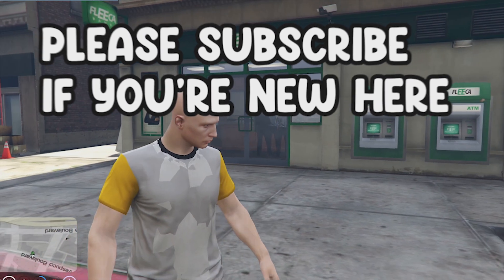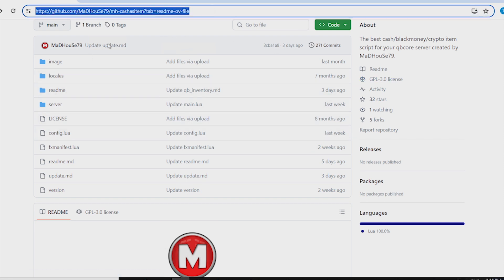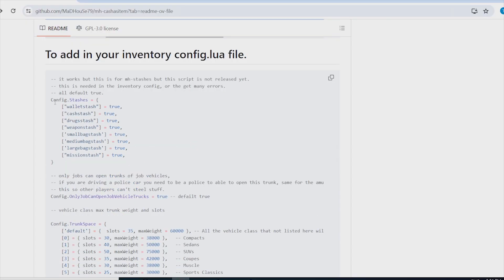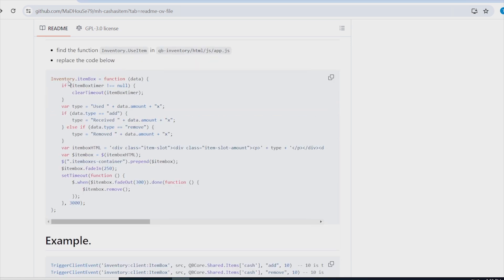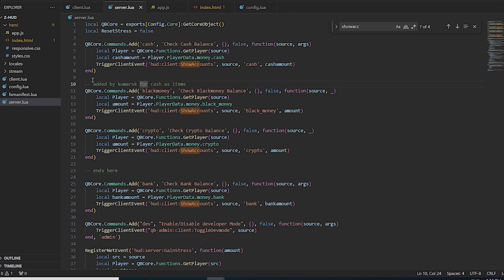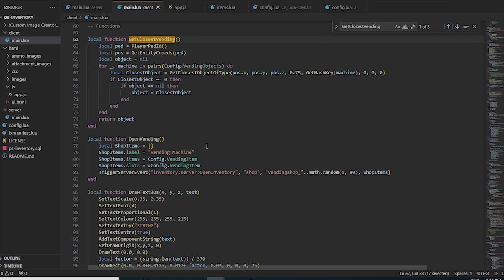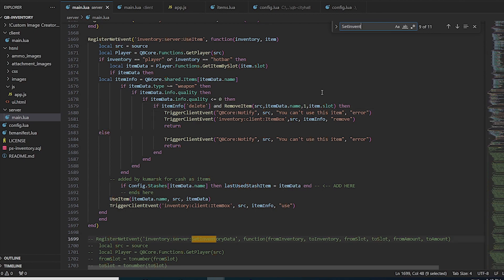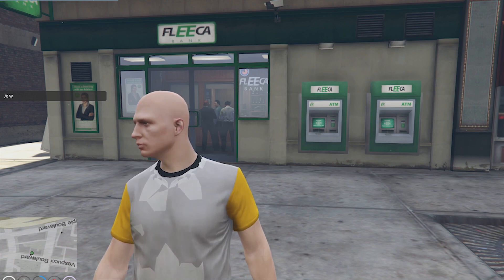Fivem | Cash as an Items in Inventory | QBCore Development Tutorials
Apologies for the poor sound quality and background noise in the video. I will make sure to improve these aspects in my future videos.

Stuck with any steps?

System Specifications:
💻Laptop: Asus TUF A15 Ryzen 9
🖥️2nd Display: Acer EK240YC 23.8Inch Full HD Monitor
⌨️Keyboard: HP GK320 Mechanical Gaming Keyboard
⌨️Secondary Keyboard: Logitech Wireless MK270
🖱️Mouse: HP G360 Gaming Mouse
🖱️Secondary Mouse: Logitech Wireless
🎧Headphone: HyperX Cloud Stinger Core
🎧Secondary Headphone: Boat Rockerz 550 Bluetooth Headphone
🎙️Microphone: Maono AU-PM461S USB Condensor Microphone
🎙️Secondary Microphone: Boya BYM1 Omnidirectional Microphone
💺Chair: Green Soul Beat Ergonomic Gaming Chair
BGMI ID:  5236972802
Mobile Device: iPhone 13
Clan Name: HMX Level 9
Send Request to join clan